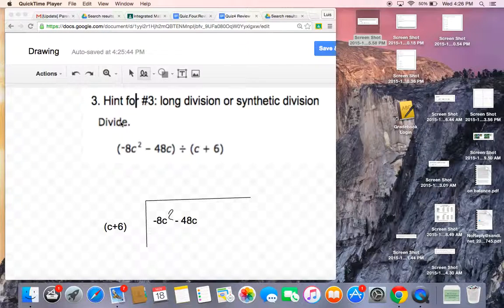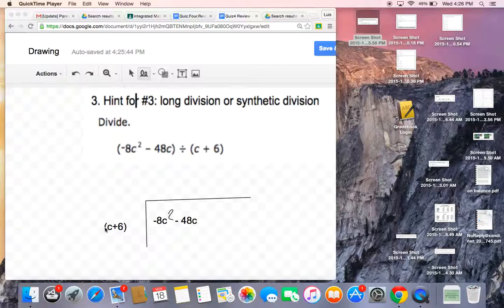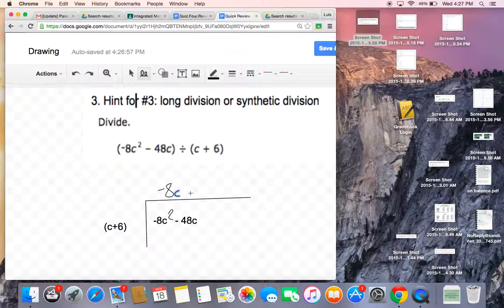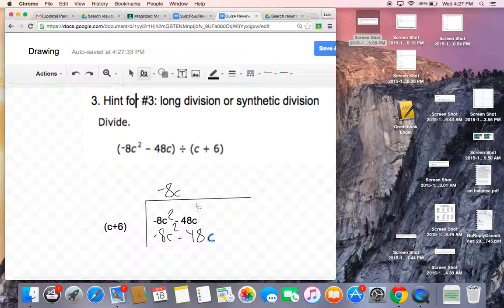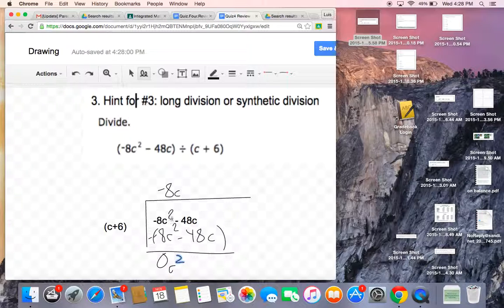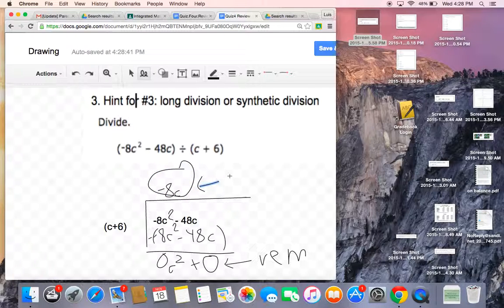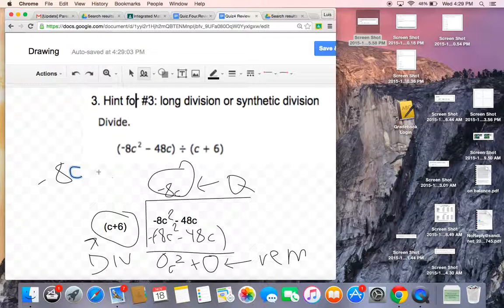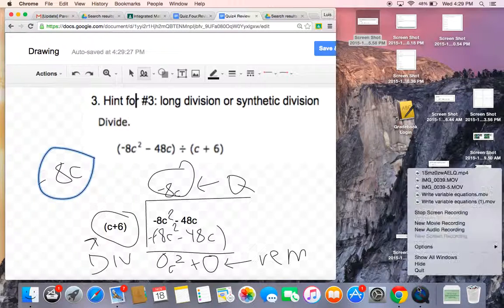Quiz 4 Review